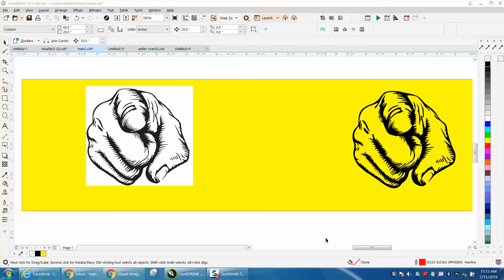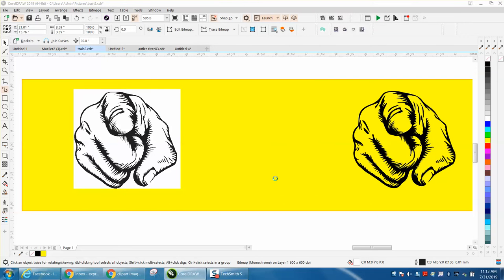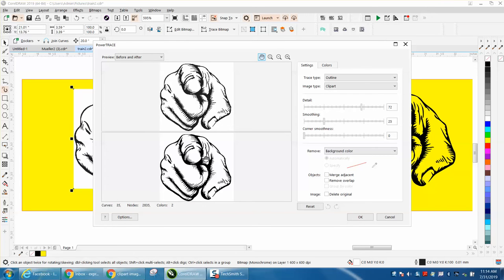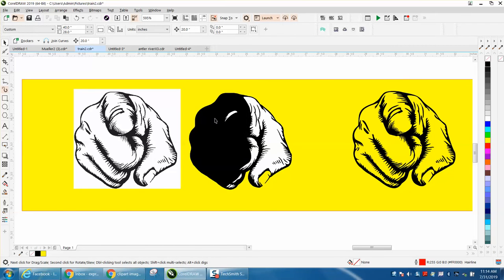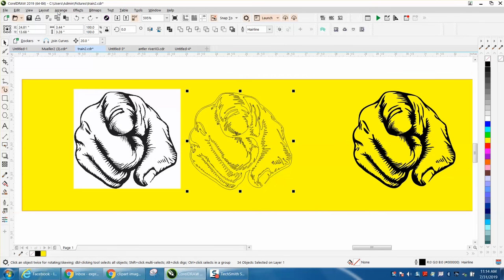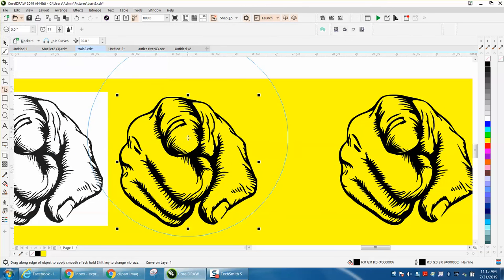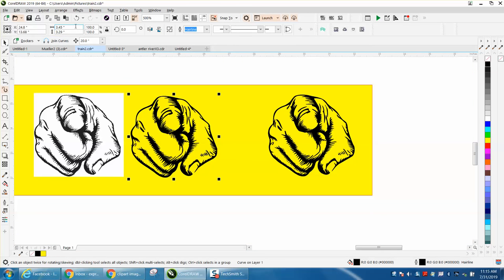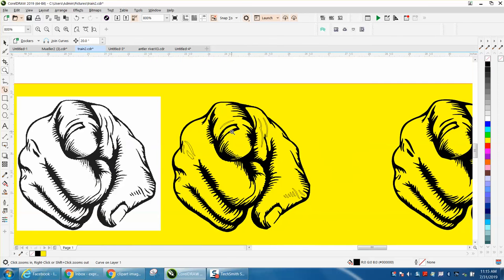Corel Draw Tips & Tricks Combine and why use Part 2